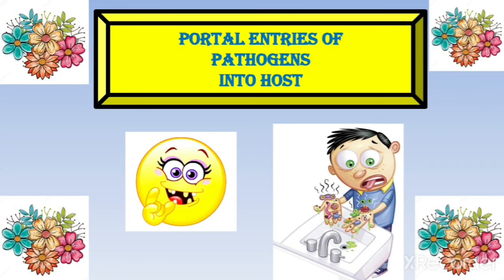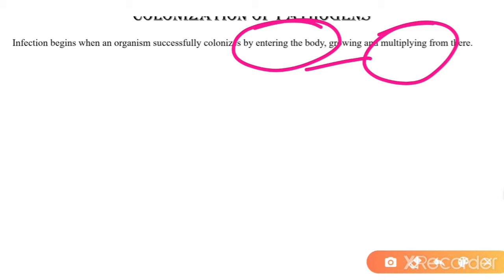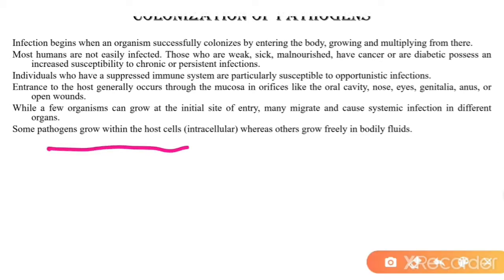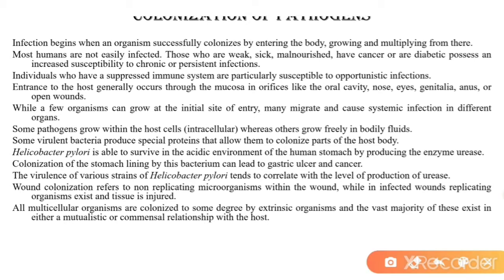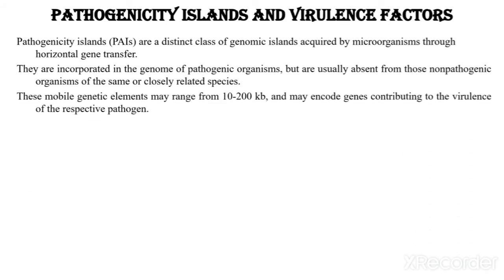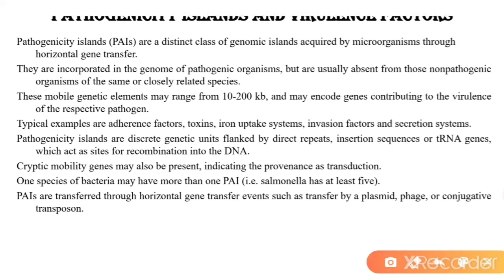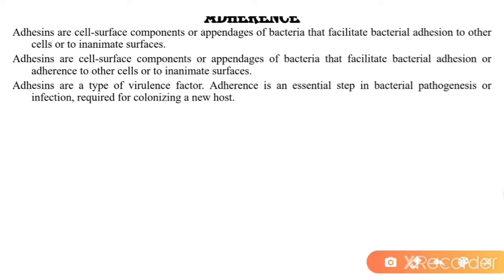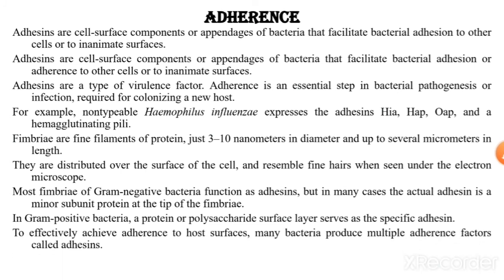Immunology:16|What are pathogens| Portal Entry into host|How pathogens enter the body|Rohit S Mane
Introduction
A portal of entry is the site through which micro-organisms enter the susceptible host and cause disease/infection.
Infectious agents enter the body through various portals, including the mucous membranes, the skin, the respiratory and the gastrointestinal tracts.
Pathogens often enter the body of the host through the same route they exited the reservoir; for example, airborne pathogens from one persons sneeze can enter through the nose of another person.
The skin normally serves as a barrier to infection.
However, any break in the skin invites the entrance of pathogens, such as tubes placed in body cavities (catheters) or punctures produced by invasive procedures

2. Colonization of pathogens

Infection begins when an organism successfully colonizes by entering the body, growing and multiplying from there.
Most humans are not easily infected. Those who are weak, sick, malnourished, have cancer or are diabetic possess an increased susceptibility to chronic or persistent infections.
Individuals who have a suppressed immune system are particularly susceptible to opportunistic infections.
Entrance to the host generally occurs through the mucosa in orifices like the oral cavity, nose, eyes, genitalia, anus, or open wounds.
While a few organisms can grow at the initial site of entry, many migrate and cause systemic infection in different organs.
Some pathogens grow within the host cells (intracellular) whereas others grow freely in bodily fluids.
Some virulent bacteria produce special proteins that allow them to colonize parts of the host body.
Helicobacter pylori is able to survive in the acidic environment of the human stomach by producing the enzyme urease.
Colonization of the stomach lining by this bacterium can lead to gastric ulcer and cancer.
The virulence of various strains of Helicobacter pylori tends to correlate with the level of production of urease.
Wound colonization refers to non replicating microorganisms within the wound, while in infected wounds replicating organisms exist and tissue is injured.
All multicellular organisms are colonized to some degree by extrinsic organisms and the vast majority of these exist in either a mutualistic or commensal relationship with the host.
An example of the former is the anaerobic bacteria species, which colonizes the mammalian colon, and an example of the latter is various species of staphylococcus that exist on human skin. Neither of these colonizations are considered infections.

3. Pathogen islands and Virulance factor

Pathogenicity islands (PAIs) are a distinct class of genomic islands acquired by microorganisms through horizontal gene transfer.
They are incorporated in the genome of pathogenic organisms, but are usually absent from those nonpathogenic organisms of the same or closely related species.
These mobile genetic elements may range from 10-200 kb, and may encode genes contributing to the virulence of the respective pathogen.
Typical examples are adherence factors, toxins, iron uptake systems, invasion factors and secretion systems.
Pathogenicity islands are discrete genetic units flanked by direct repeats, insertion sequences or tRNA genes, which act as sites for recombination into the DNA.
Cryptic mobility genes may also be present, indicating the provenance as transduction.
One species of bacteria may have more than one PAI (i.e. salmonella has at least five).
PAIs are transferred through horizontal gene transfer events such as transfer by a plasmid, phage, or conjugative transposon.
PAIs carry genes encoding one or more virulence factors, including, but not limited to, adhesins, toxins, or invasins. hey may be located on a bacterial chromosome or may be transferred within a plasmid.
The GC-content of pathogenicity islands often differs from that of the rest of the genome, potentially aiding in their detection within a given DNA sequence.

4. Adhesins
They are cell-surface components or appendages of bacteria that facilitate bacterial adhesion to other cells or to inanimate surfaces.
Adhesins are cell-surface components or appendages of bacteria that facilitate bacterial adhesion or adherence to other cells or to inanimate surfaces.
Adhesins are a type of virulence factor. Adherence is an essential step in bacterial pathogenesis or infection, required for colonizing a new host.
For example, nontypeable Haemophilus influenzae expresses the adhesins Hia, Hap, Oap, and a hemagglutinating pili.
Fimbriae are fine filaments of protein, just 3–10 nanometers in diameter and up to several micrometers in length.
They are distributed over the surface of the cell, and resemble fine hairs when seen under the electron microscope.
Most fimbriae of Gram-negative bacteria function as adhesins, but in many cases the actual adhesin is a minor subunit protein at the tip of the fimbriae.
In Gram-positive bacteria, a protein or polysaccharide surface layer serves as the specific adhesin.